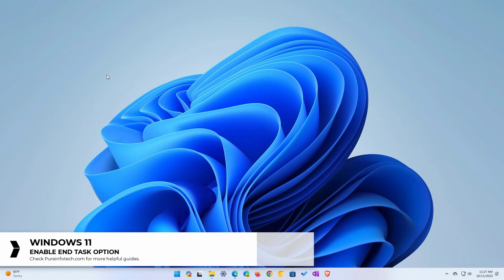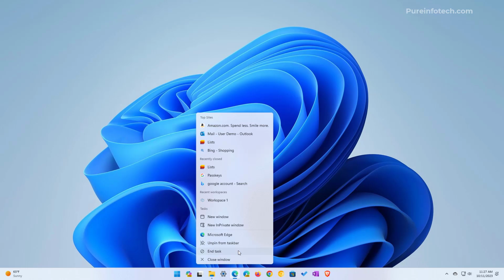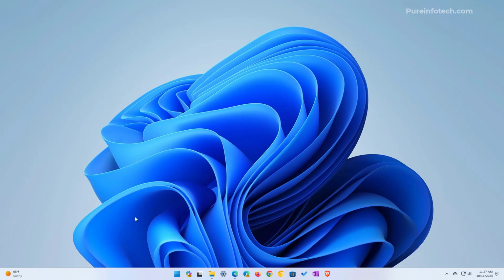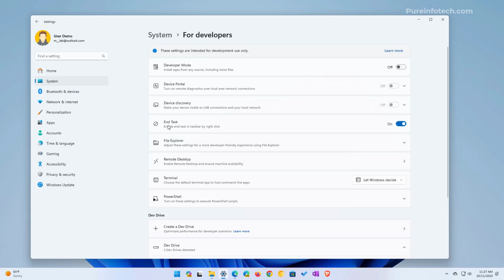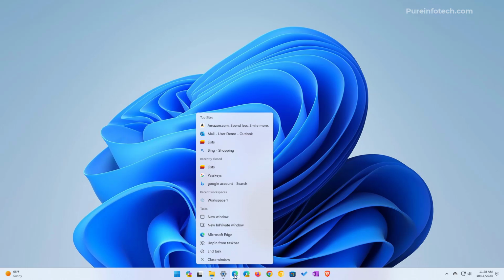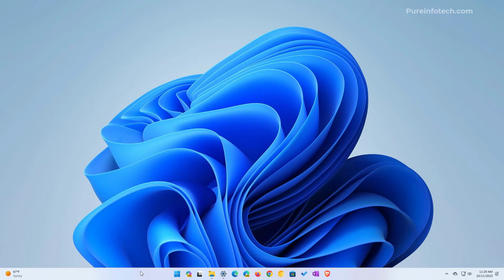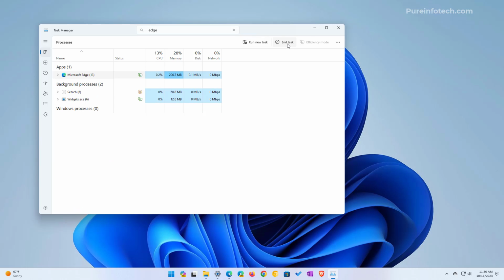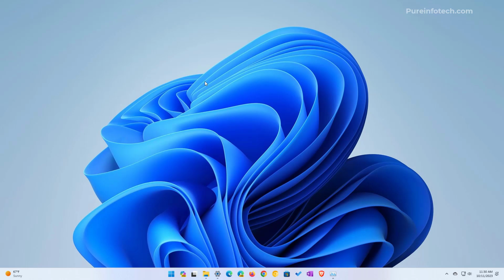Windows 11: Enable End Task in Taskbar to close unresponsive apps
Windows 11 instructions to enable End Task option for context menu in Taskbar to close unresponsive apps on Windows 11 without opening the Task Manager.

This option is available starting on Windows 11 23H2 and October 2023 update.

00:00 Intro
00:10 Enable End Task in Taskbar
01:00 Closing